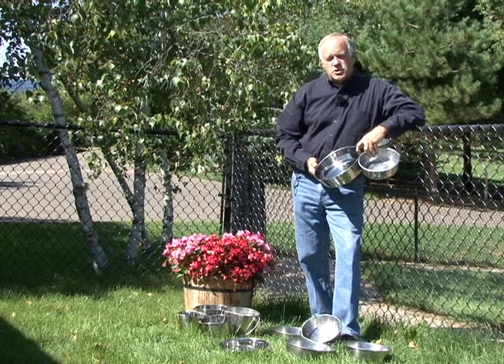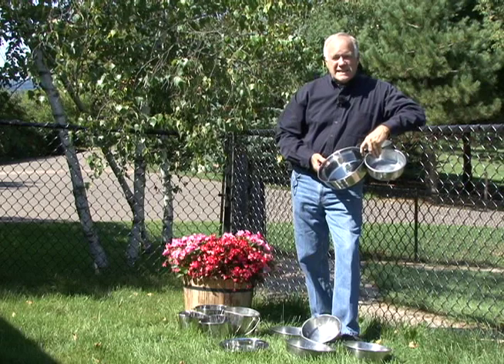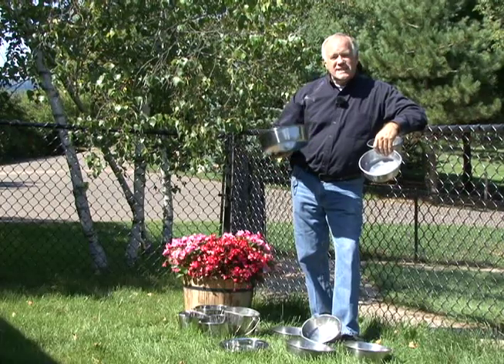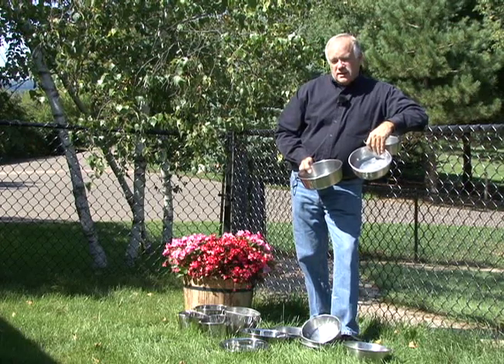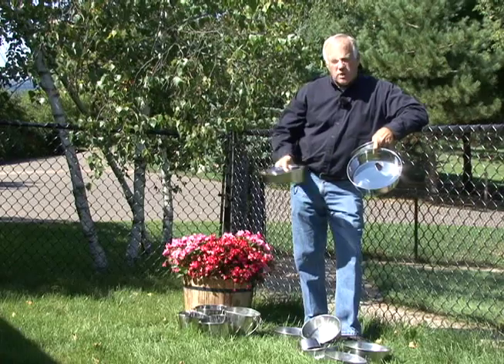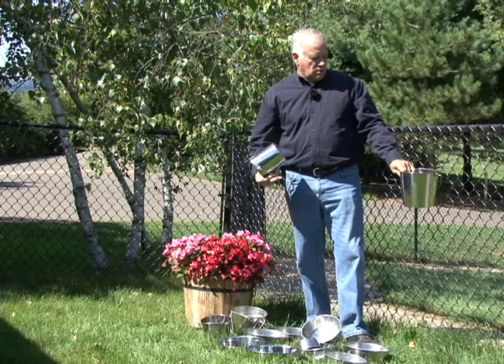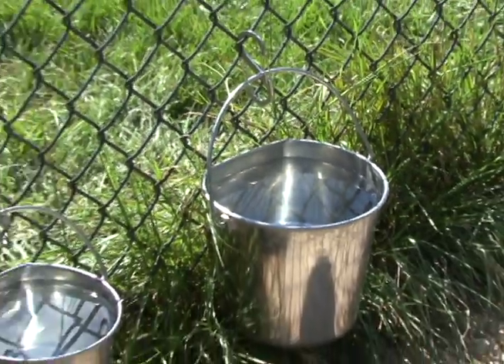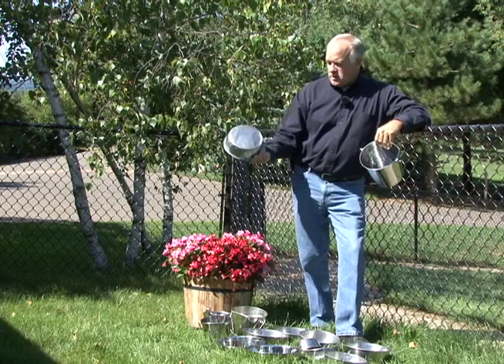Heavy Duty Stainless Steel Dog Bowls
These bowls are made of the finest quality heavy-duty stainless steel. They are 0.70 mm thick. Stainless Steel Bowls are perfect for use for food or water dish. They are also dishwasher safe.

The 1 Pint bowl is perfect for puppies and small dogs.

The 3 Quart is perfect for use with the raw diet where the dog may eat two chicken leg quarters and some hamburger. The supplements, salmon oil, eggs, chicken, etc. fit perfectly in these extra large dog bowls. The base of the bowl is wide and flat, which is much more convenient then a rounded food dish with a far less chance of spilling.

The 4 Quart dish is perfect for large breeds of dogs, like Mastiffs, Great Danes, St. Bernards. They also make excellent water dishes -- the large, heavy bowl is wide and deep enough to help prevent tipping during use.